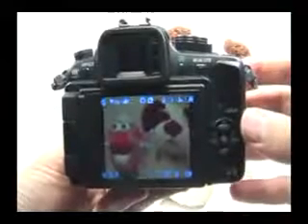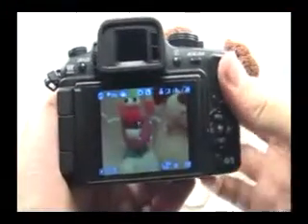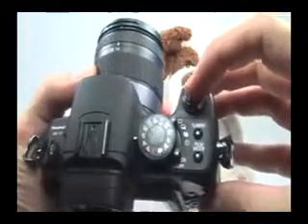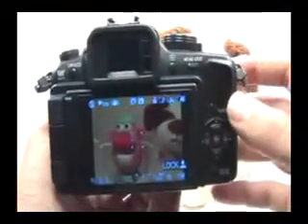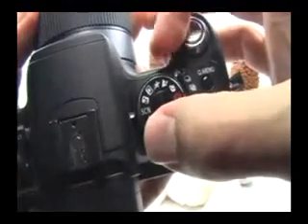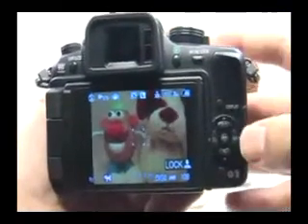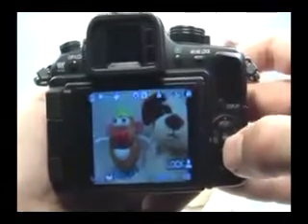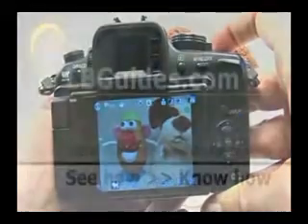How to Optimize the Panasonic G1_GH1 for Kids or Pets Pictures - 1.flv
) save you up to 50% in amazon

panasonic g1
panasonic lumix g1
panasonic lumix
panasonic g1 review
panasonic gh1
panasonic g10
panasonic g1 price
panasonic dmc-g1
panasonic g1 best price
panasonic gh1
panasonic gh1 review
panasonic gh1 video
panasonic gh1 price
panasonic gh1 body
panasonic gh1 lenses
panasonic gh1 specs
panasonic gh1 reviews
panasonic gh1 body only
panasonic gh1 vs gh2